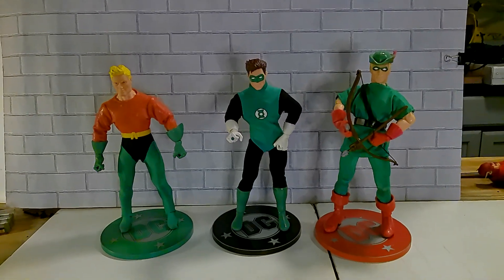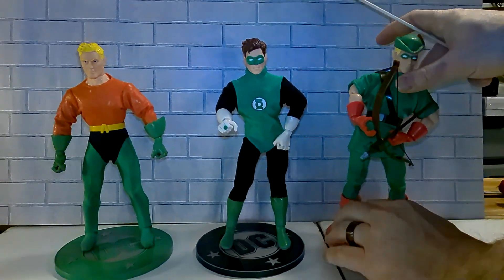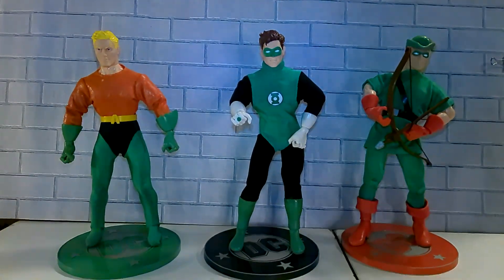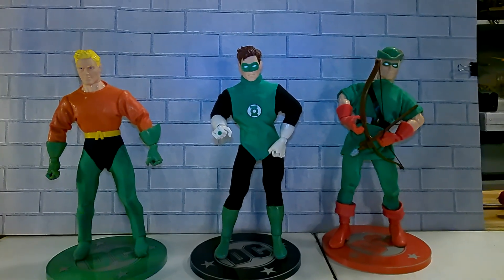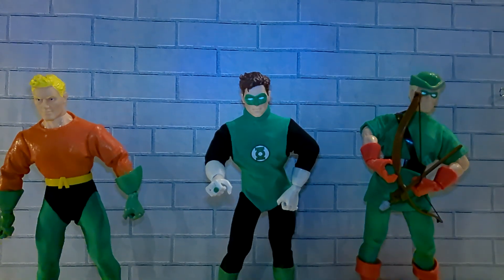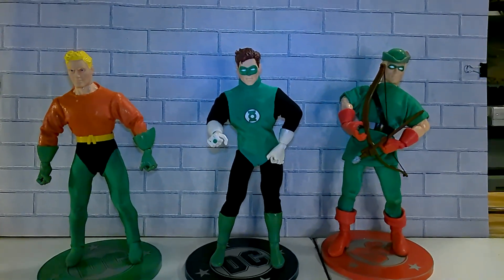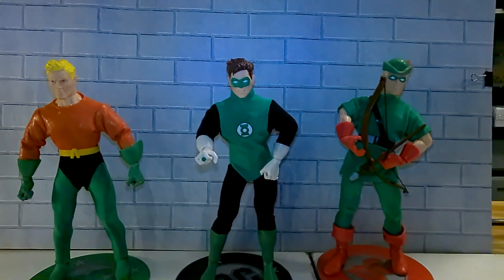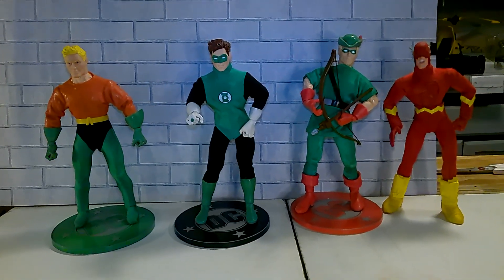DC Hasbro Action Figures 1999 not Mego Monday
Links:
SpiderMonkeyFilms:  @Spider_Monkey_Films
Paul Knapp:  @paulknappcollections